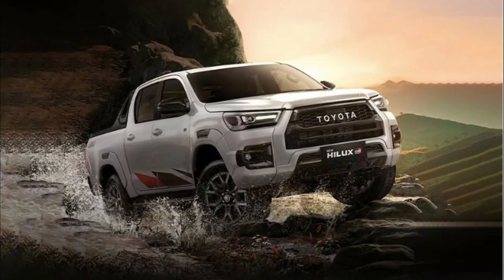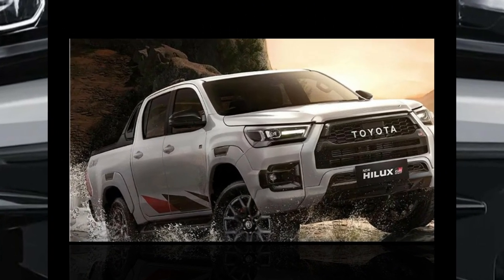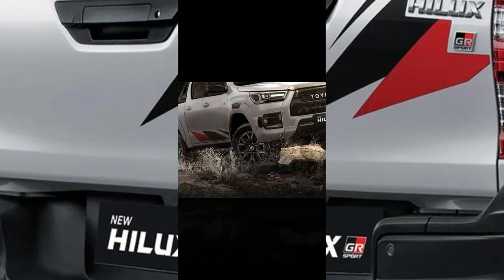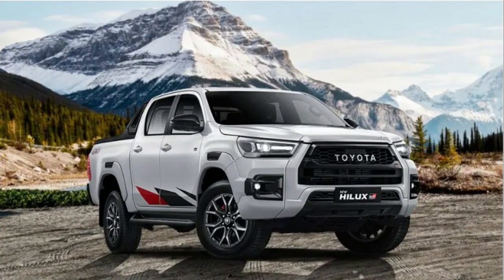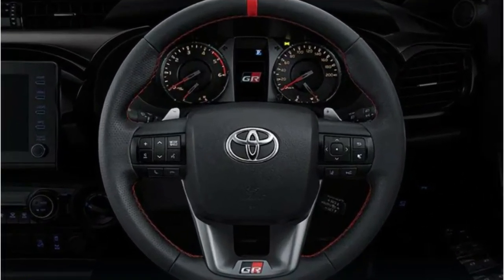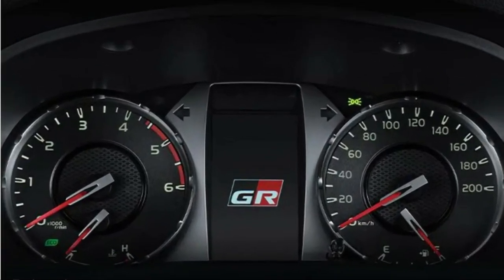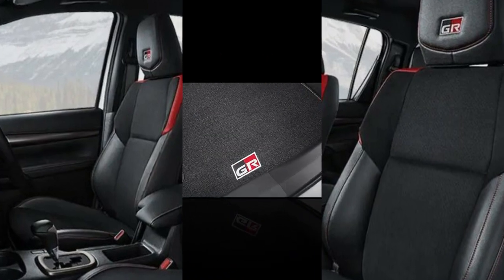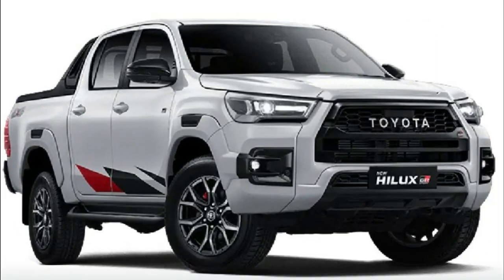Toyota Hilux 2024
Toyota Hilux 2023 Images
See the Toyota Hilux 2023 interior, road test images, exterior. Hilux 2023 is available in 2 different colors.

Exterior of the Toyota Hilux 2023
Toyota Hilux 2023 has 8 images of its interior, top Hilux 2023 interior images include Lower Front View, Grille View, Front Fog lamp, Headlight, Taillight, Rims, Rear view and Tilted front view.

Interior of the Toyota Hilux 2023
Toyota Hilux 2023 has 7 images of its interior, top Hilux 2023 interior images include Dashboard , Steering Wheel , Engine start stop button, Tachometer, Front seats, Trunk view and Touch screen.

Toyota Hilux 2023 colors
Toyota Hilux is available in different colors Emotional Red and Platinum White Pearl.